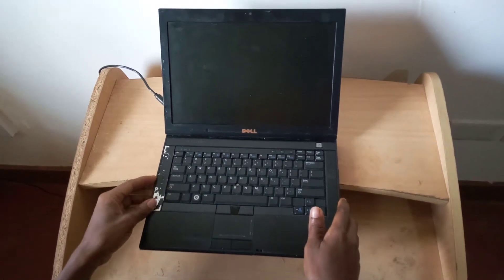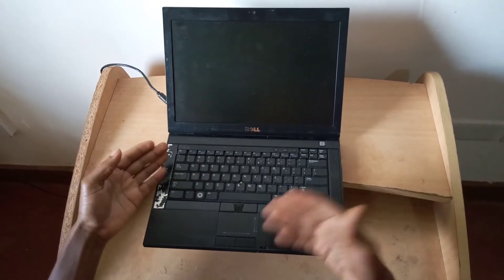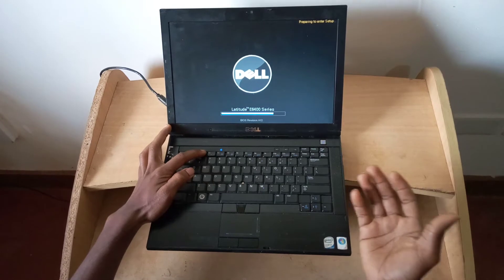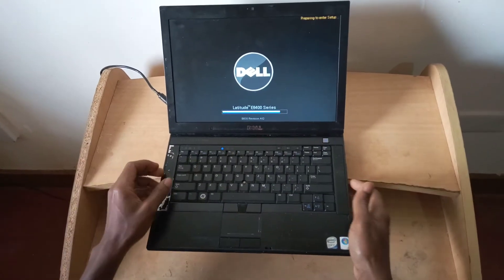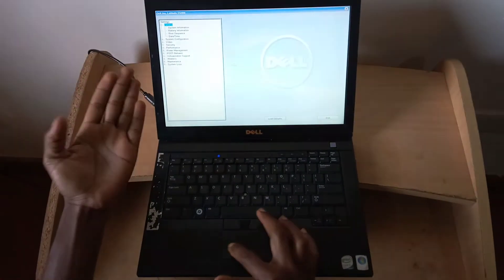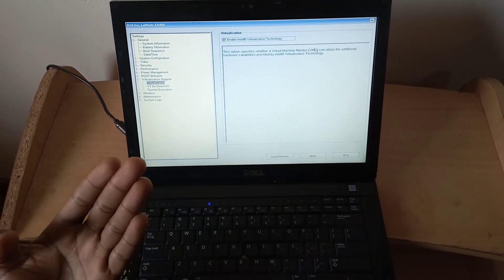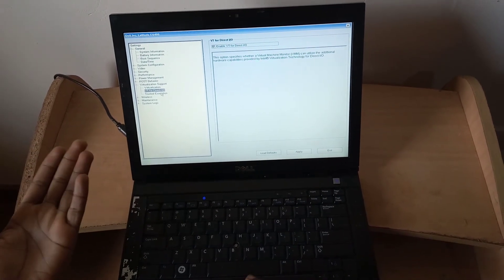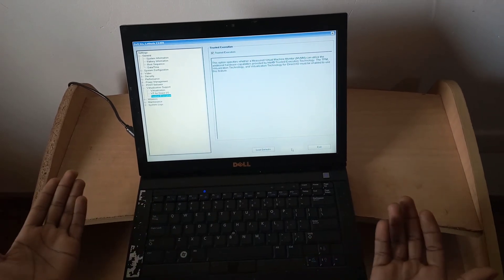How to enable Virtualization (VT-x) in Bios Windows 10 *** NEW ***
How to Enable Virtualization on DEll | Hp ProDesktop | Hp ProDesk | Acer | Dell 2020
How To Enable Virtualization in Bios Windows 10
How To Enable Virtualization in BIOS or Windows 10 (All Device)✔✔✔
Enable Virtualization on PC BIOS Setting

   1. Go to Windows Settings.
   2. Click on Update & Security.
   3. Now click on Recovery.
   4. Click Restart now under Advanced startup.
   5. Go to Troubleshoot.
   6. Click on Advanced Options.
   7.  Now click on UEFI Firmware Settings.
   8. Click Restart.

How To Enable Virtualization in Bios Windows 10  Dell 2020
How to enable Virtualization (VT-x)  in Bios Windows 10 | UEFI Firmware Settings
To enable Virtual Technology or VT-x in a normal windows 8/8.1/10 and to go to BIOS/UEFI Firmware Settings you go to Change PC Setting -- Update and Recovery -- Recovery -- Click Restart in Advanced Options -- After Restarting -- Troubleshoot -- Advanced Options -- UEFI Firmware Settings and then you directly go to BIOS and in Configuration you will find Virtual Technology and enable it.

BUT, in some laptops you will not find the option UEFI Firmware Settings in Advanced Options, in those cases there is a direct button to go to BIOS. For Example, in Lenovo G Series there is a Novo Button. After shutting down your laptop you click the Novo Button to go directly to BIOS.